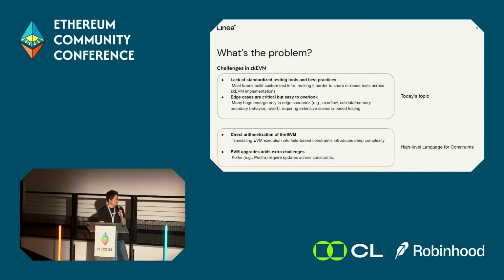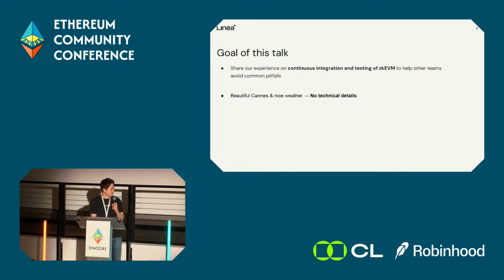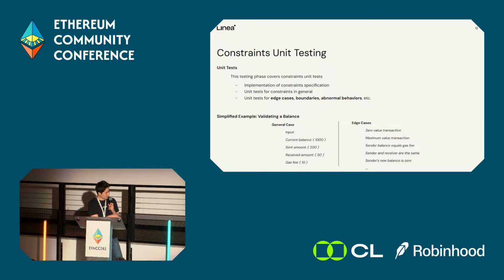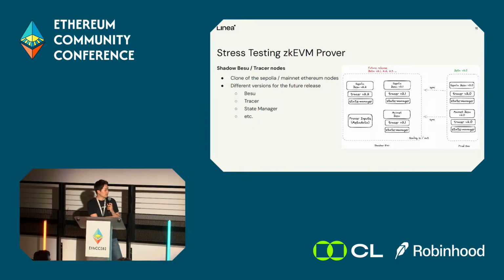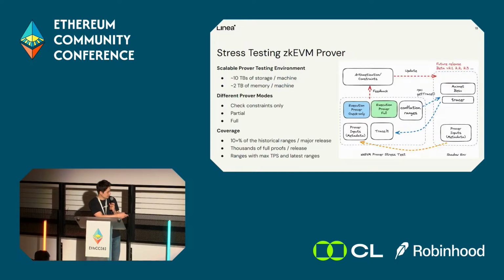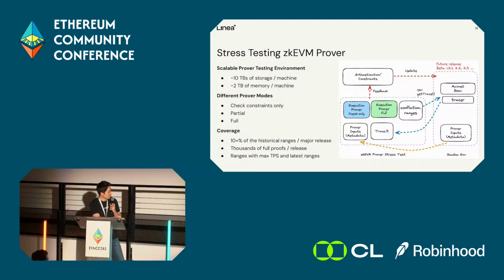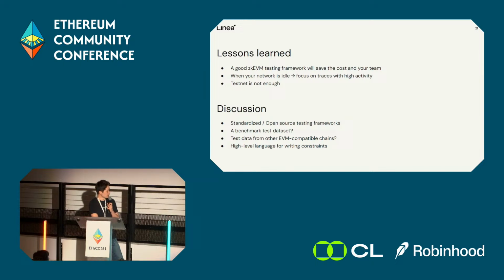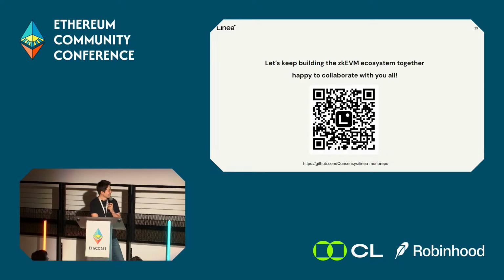Leo Jeong (Linea) - Stress-Testing zkEVM: A Deep Dive into zkEVM Prover Testing Best Practices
Testing zkEVM provers in production is critical, yet best practices are lacking. We introduce a framework using historical and synthetic traces to enhance robustness and optimize deployment, ensuring zkEVM constraints are validated with confidence.